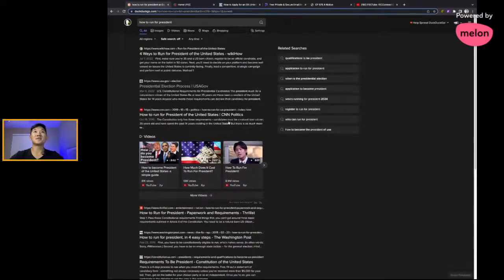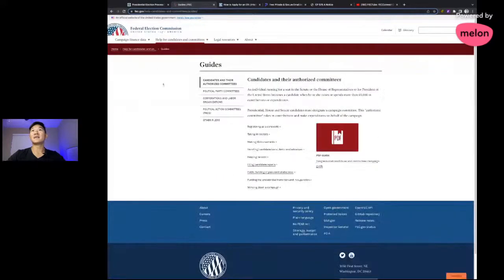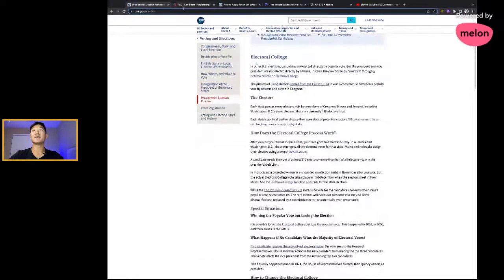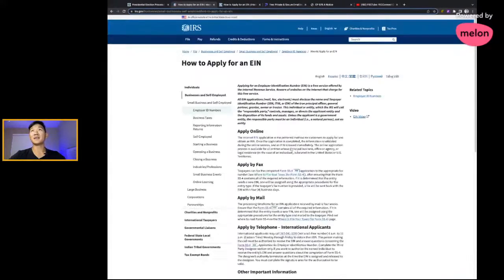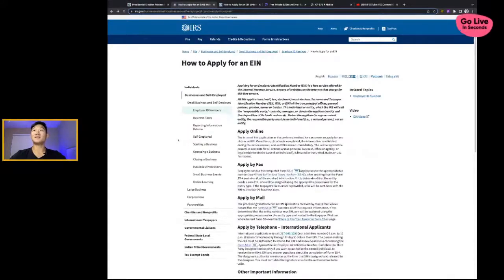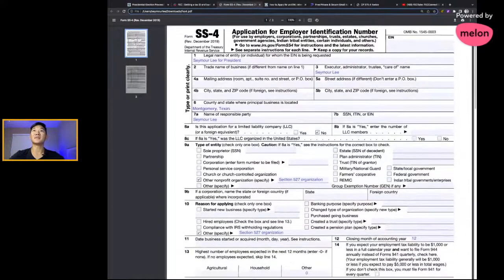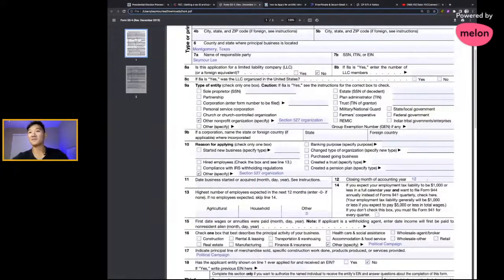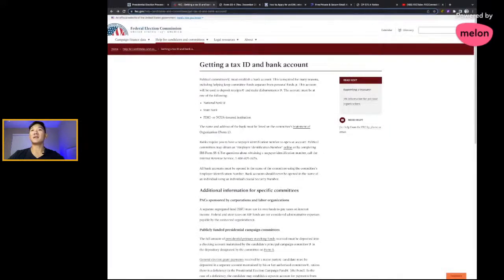Unlocking the Secrets: How to Register for President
Think you can do better than the current President? Then register to run for the next Presidential election!

1. Guide to Run for President (from FEC)

2. Apply for an EIN Number (from IRS)

3. Get a new, secure email. I use ProtonMail

4. Get a new mailbox - UPS Store, USPS, etc